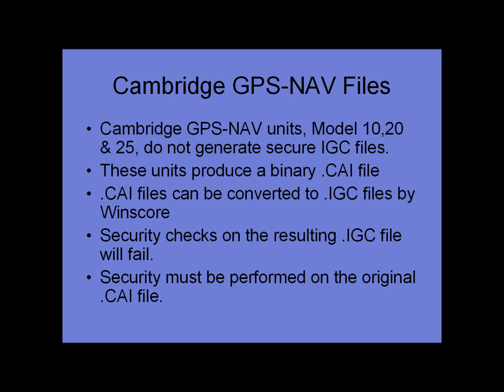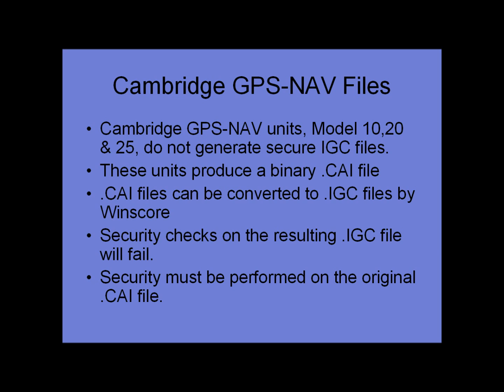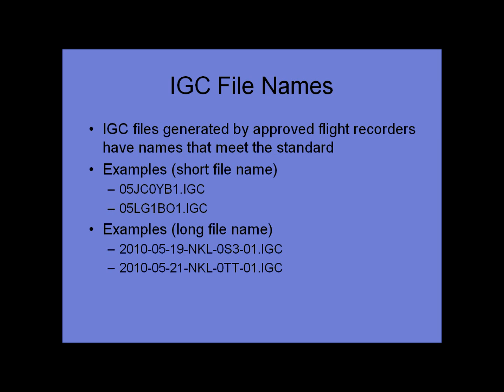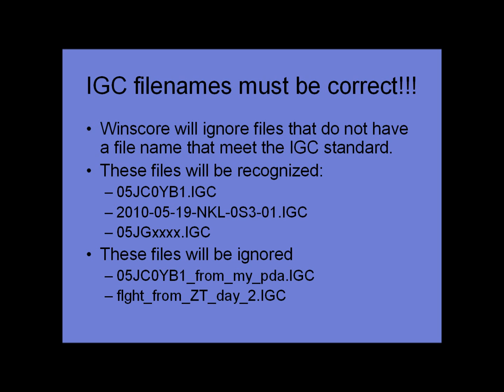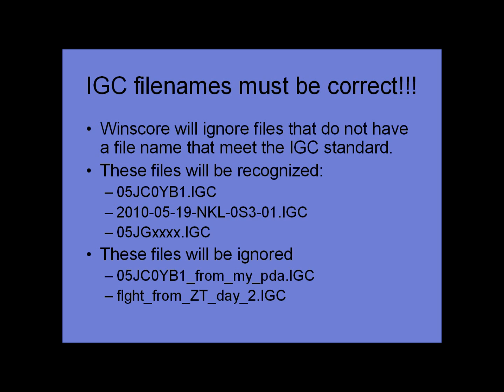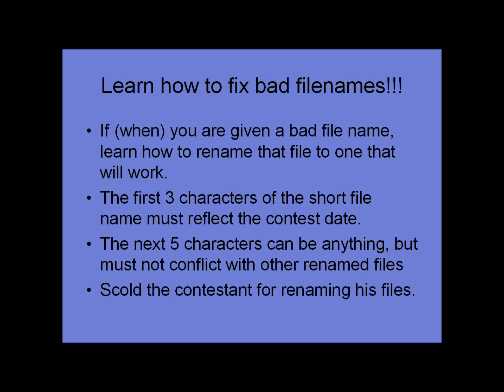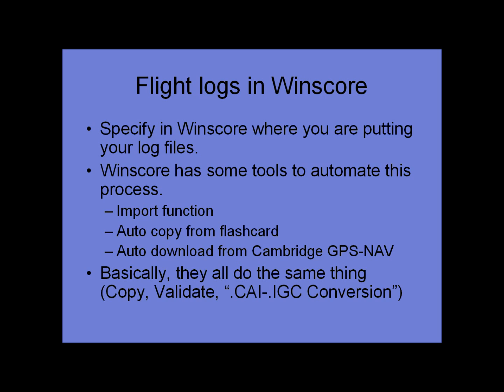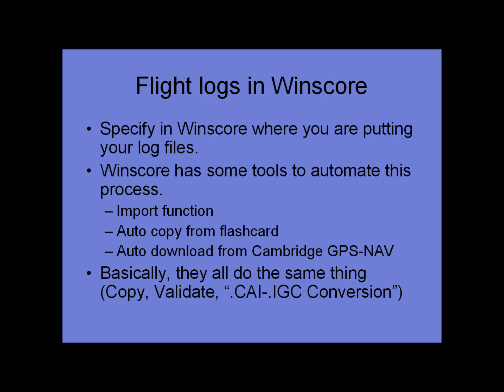Wincore Video Tutorial - Flight Log Management Part 1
Tutorial on how to manage flight logs with the Winscore soaring contest scoring program.  Part 1